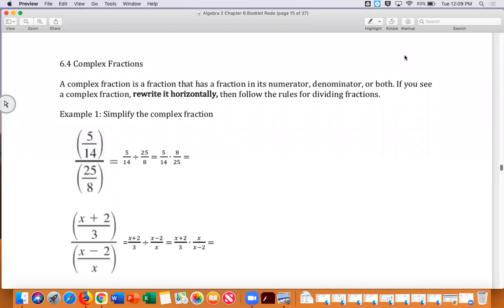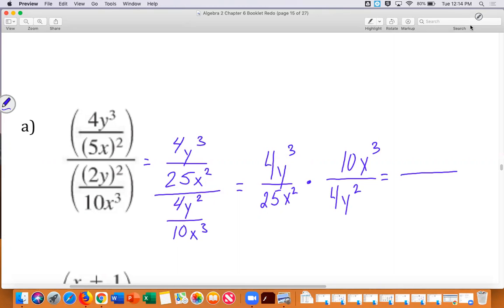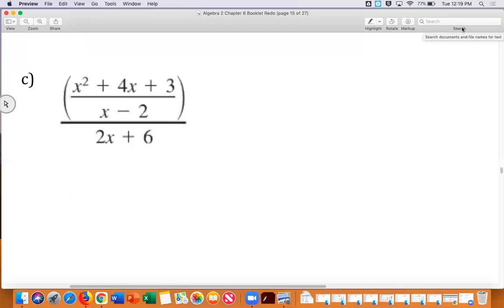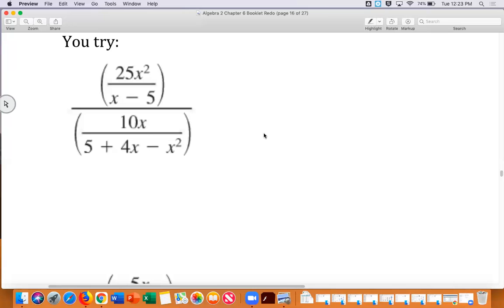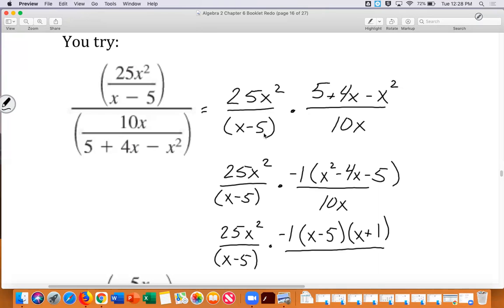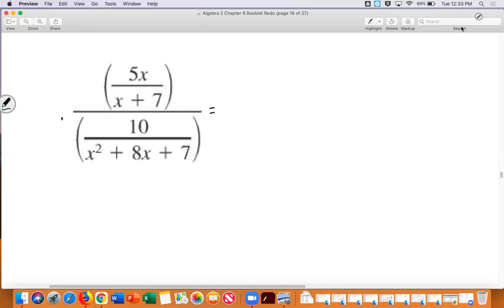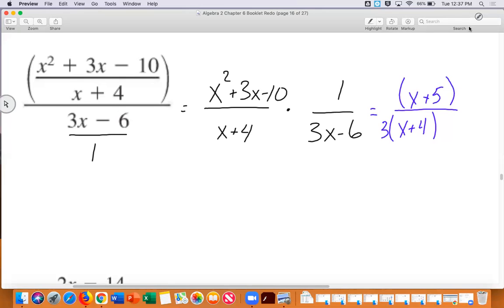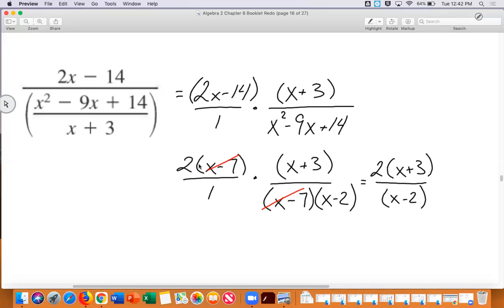H Algebra II 6 4 Complex Fractions Part 2